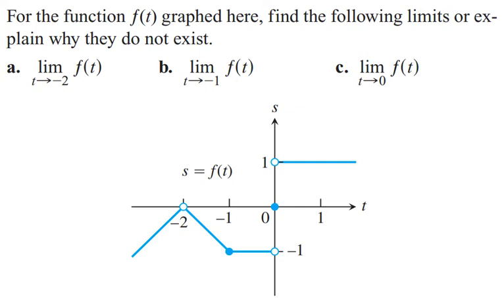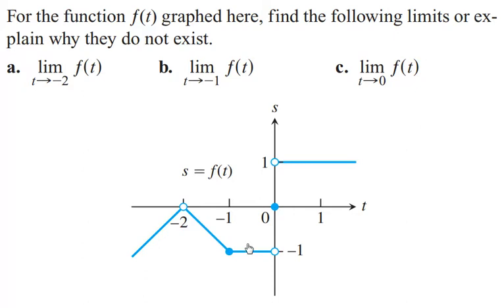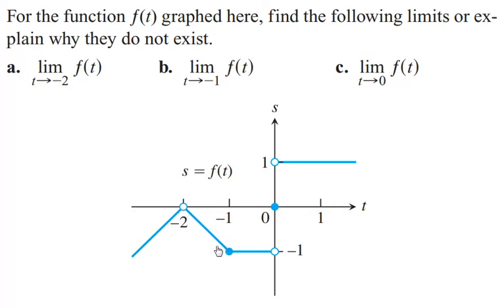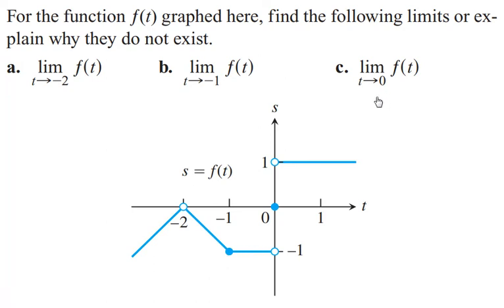limit, how to find limit, why limit does not exist , limit from right and from left, Calculus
Dr. Masi